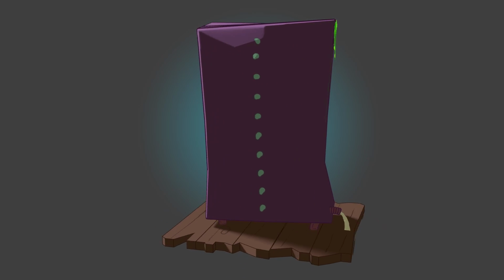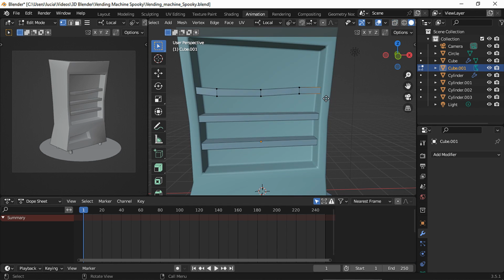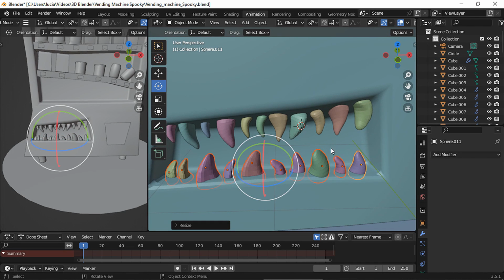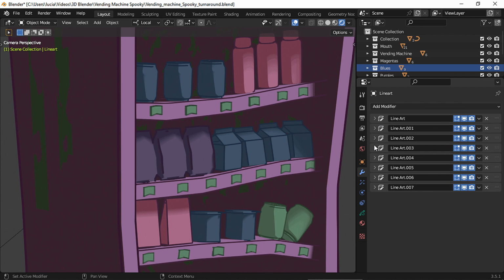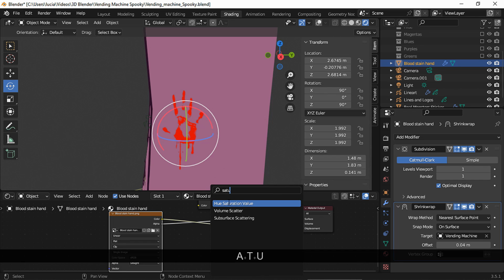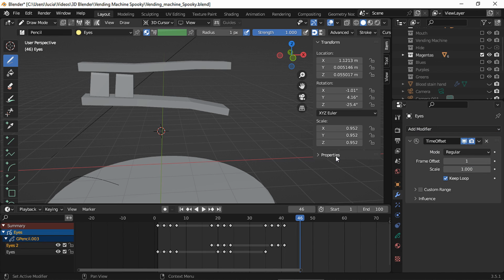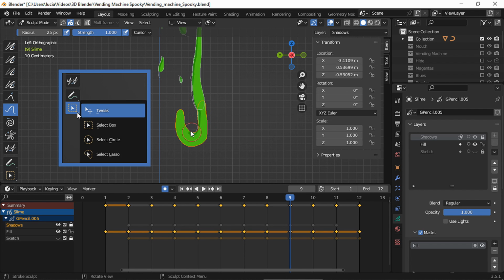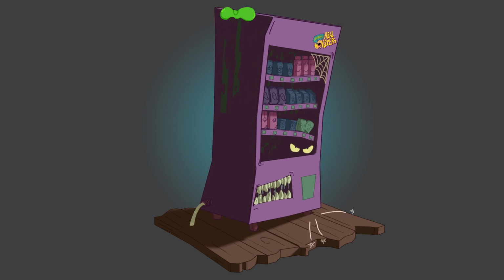Making a Stylised Vending Machine in BLENDER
Hello! Thanks for stopping by. In this video I will show you how I made this spooky vending machine using both 3D and 2D techniques in Blender 3.3. This was inspired by @lacruzo 's vending machine tutorial but Halloween style 🎃🎃

00:00 INTRO
00:56 GENERAL CONCEPT
01:50 MODELING VENDING MACHINE
02:56 MODELING LEGS
03:54  MODELING VENDING MACHINE
04:10 MODELING TRADE AND PICK-UP BOX
05:11 MODELING SHELVES
05:57 MODELING BUTTON AND TAGS
06:15 MODELING THE GOODS
10:10 MODELING TEETH
11:26 MODELING SPIKES AND BACK
11:59 MODELING PIPE
12:59 MODELING WOODEN BASE
14:22 LIGHTING AND MATERIALS
15:55 HOW I CHOSE THE COLOUR SCHEME
16:20 LINE ART MODIFIER
17:31 ADDING LINES AND LOGOS
21:16 STICKER AND BLOODY HAND
23:16 CRY FOR HELP
23:30 SPIDERWEB
23:59 SALIVA
24:28 ANIMATED EYES
24:43 TIP
25:16 ANIMATED EYES
25:25 TIP
25:41 ANIMATED EYES
28:49 DRAIN ANIMATION
30:48 TIP
31:25 DRAIN ANIMATION
31:58 ANIMATED SLIME
33:58 TIP
34:20 ANIMATION
36:26 2D DOODLES
38:53 BACKGROUND

_________RESOURCES/CREDITS_________
Original lacruzo's tutorial
_________________IMAGES_________________
House Image
Aaahh!!! Real Monsters poster
Spooky Eyes from Pooh's Heffalump Halloween Movie (2005)